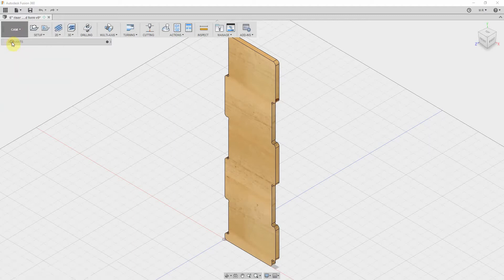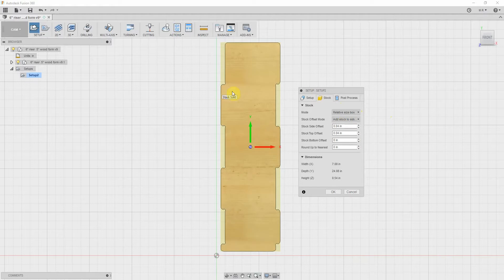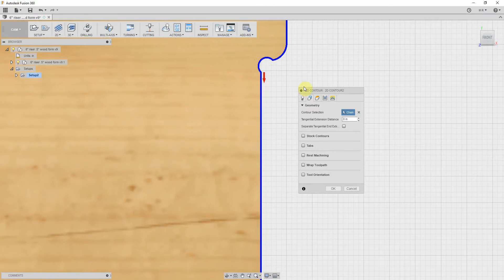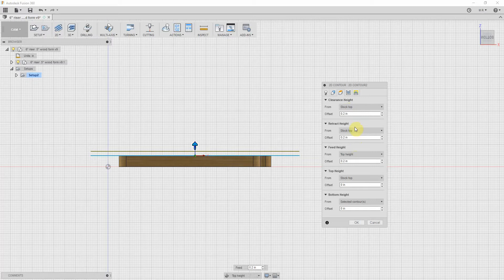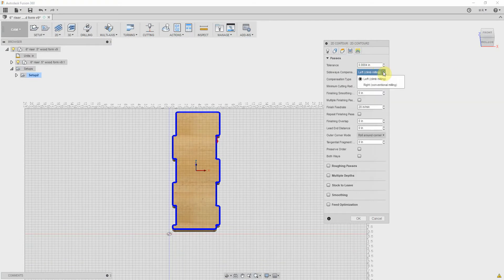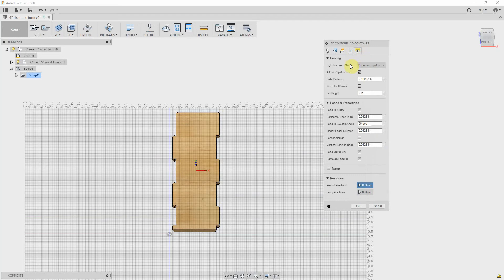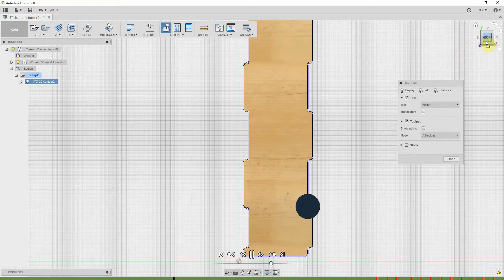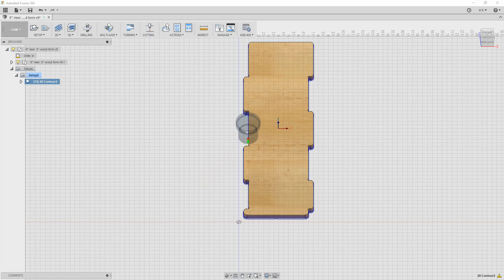Fusion360 CAM for Maslow Tutorial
A tutorial showing how I use Fusion360 to generate g-code to cut on the Maslow.  Big huge thanks to Bar and Hannah for all of their hard work and generosity, and thanks to the community for working so well to make this work.  Stoked.